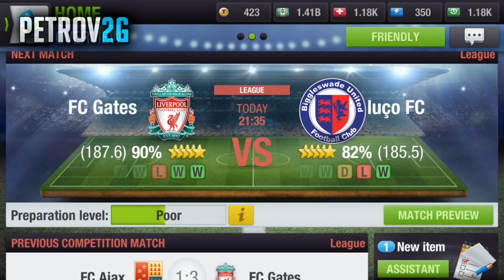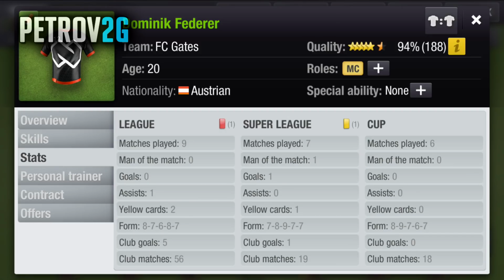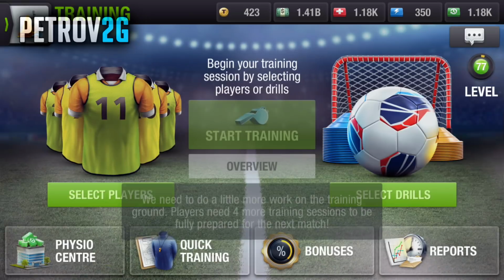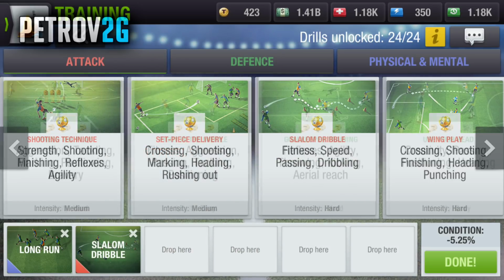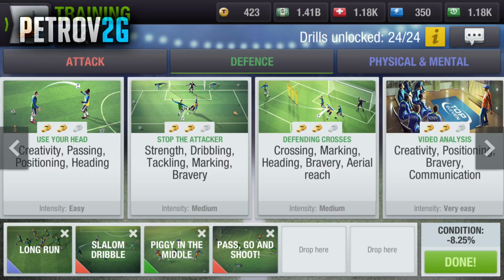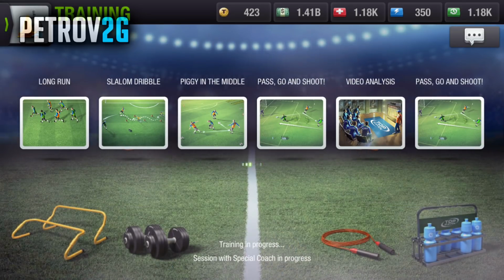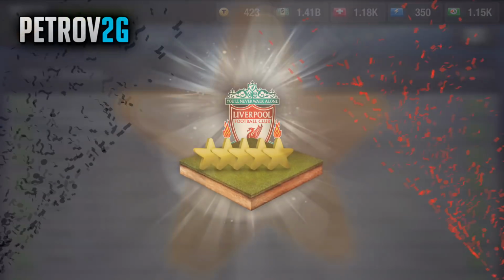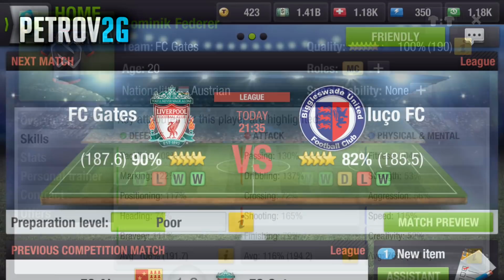How to make SUPERSTAR MIDFIELDER for FREE! | Top Eleven 2018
Hello Managers!
Welcome back to another TRAINING tutorial. We have some good training tips for your MC.

LETS TRY TO HIT 85 + LIKES.